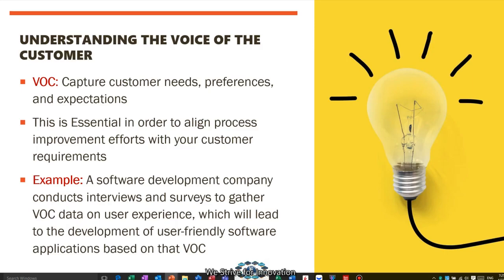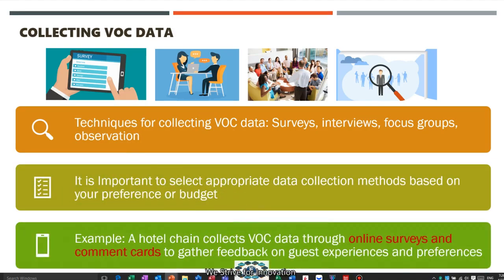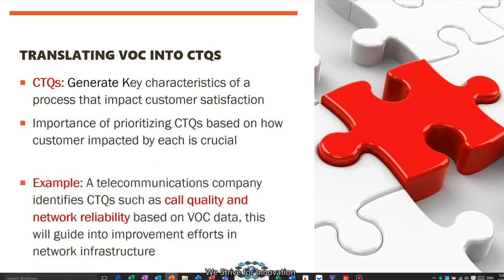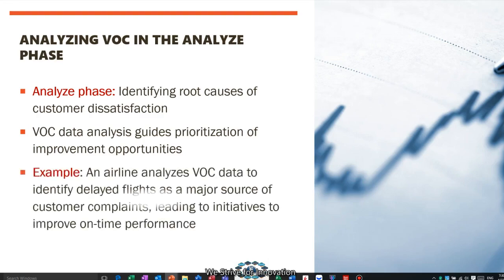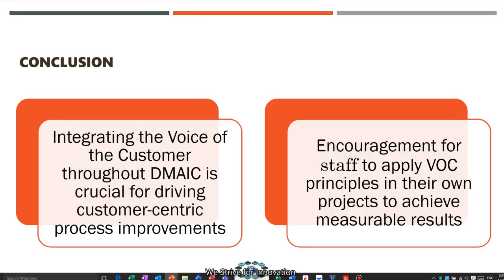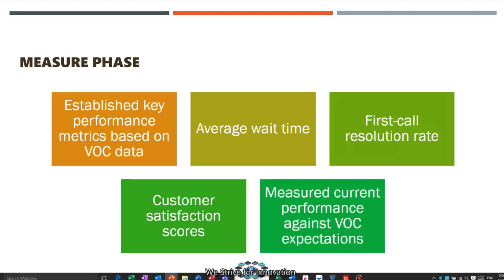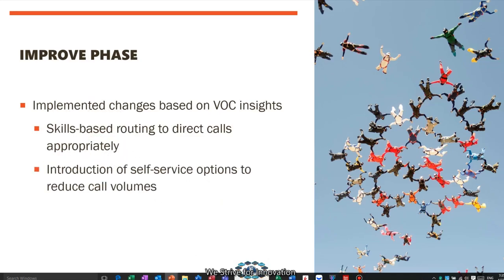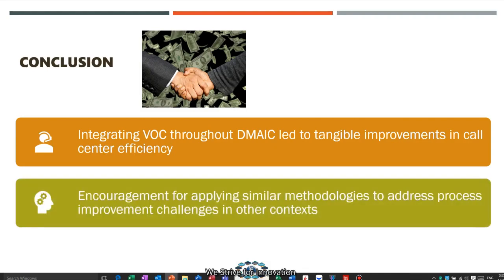What is Voice of the Customer?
How do you know what your users, clients, customers, and stakeholders or even your competitors want? You need to listen to their voices and their needs. So, what is the Voice of the Customer?